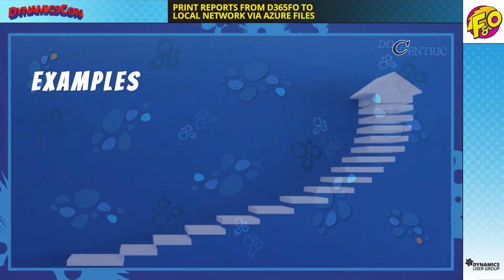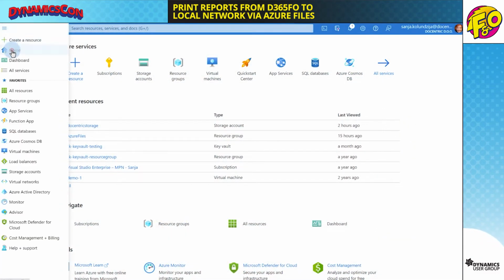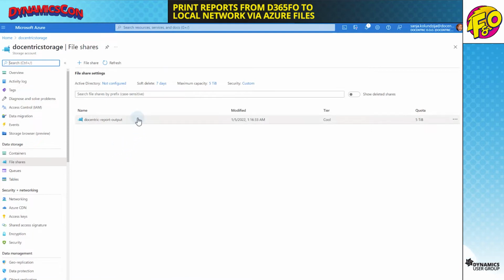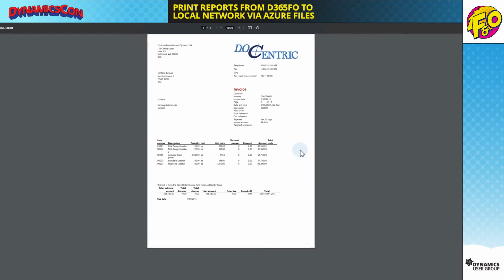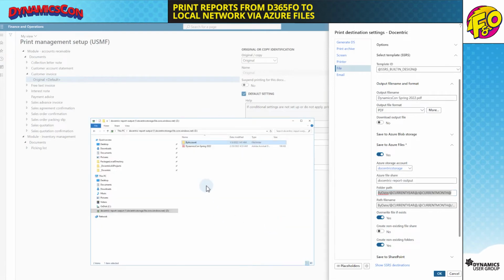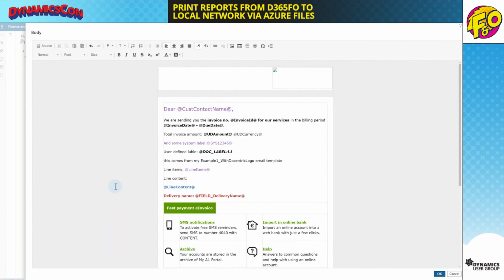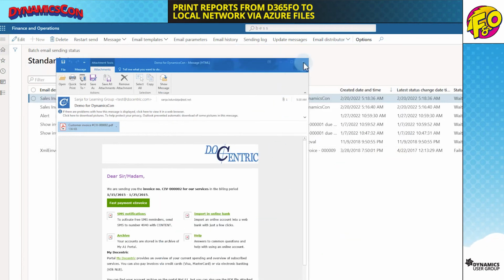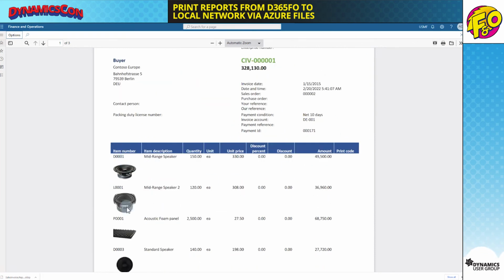Print Reports from D365FO to Local Network via Azure Files - Presented by Docentric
When printing the reports from D365FO in the cloud, many business scenarios require routing the created documents to the local file system. Unfortunately, standard D365FO doesn’t provide this possibility, resulting in difficult access to the printed documents, as well as problems with legacy integrations via shared folders on file system. Join us at this session to learn how Docentric solves the described challenge in a convenient and configurable way. The trick is in saving the generated documents to Azure file shares which can be mounted as network drives.

Presented by Klemen Novak and Sanja Kolundzija